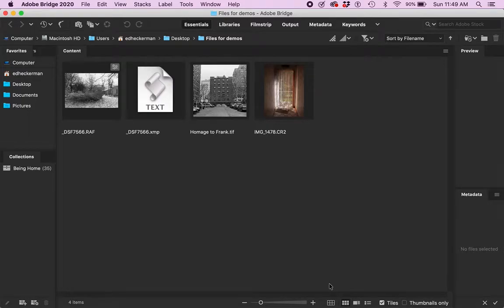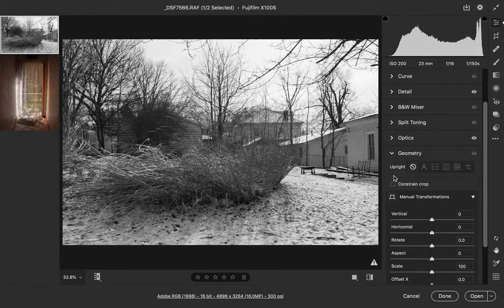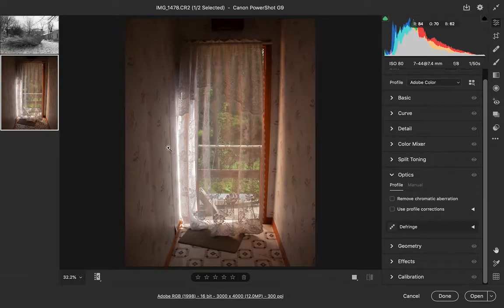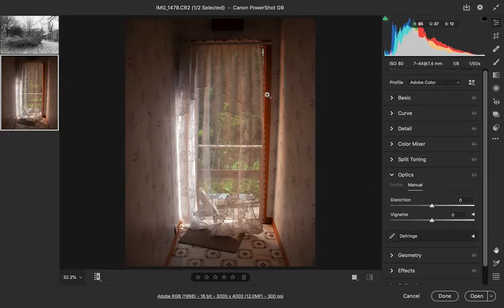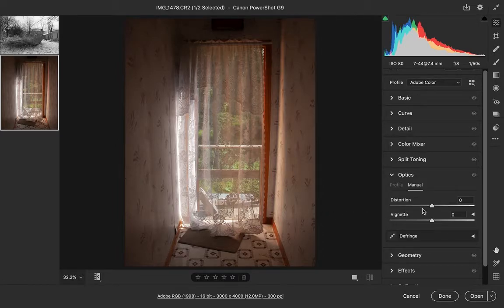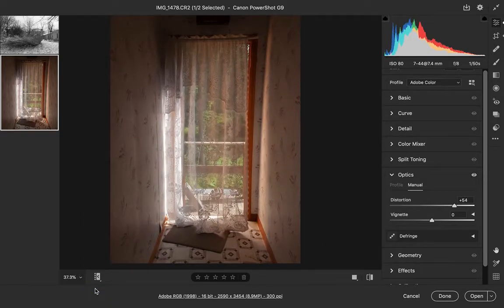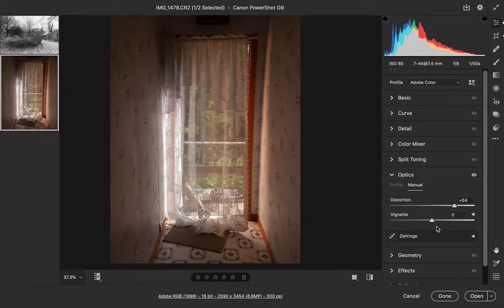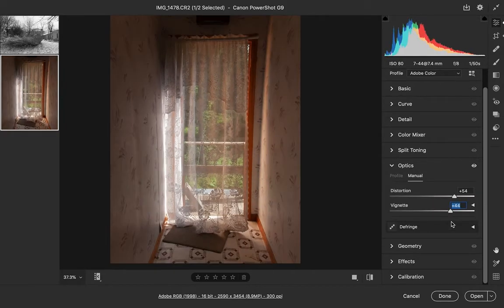Digital Demo #15 - Optics Panel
In this brief tutorial I explain how to correct for optical distortion using the Optics Panel in Adobe Camera RAW.